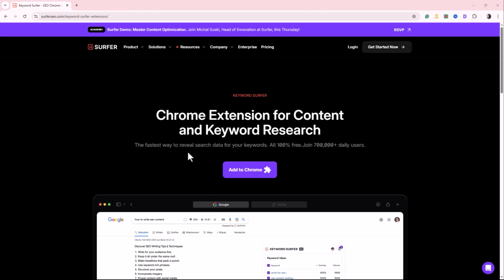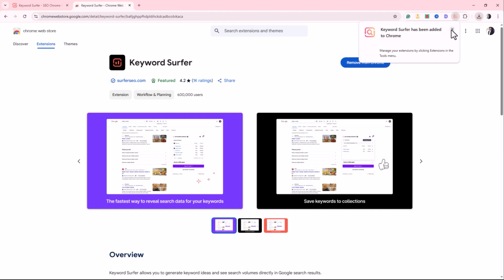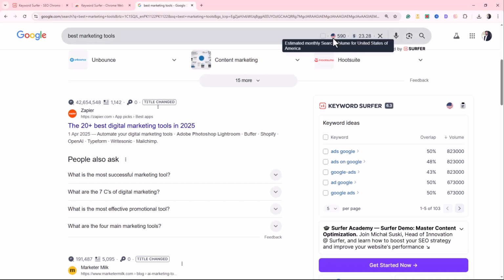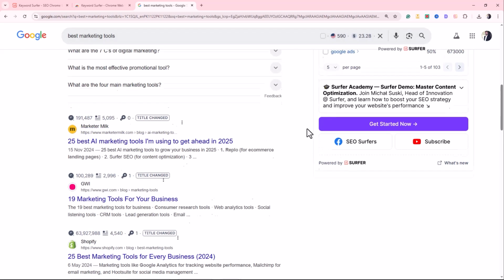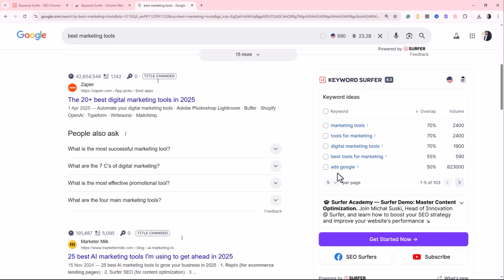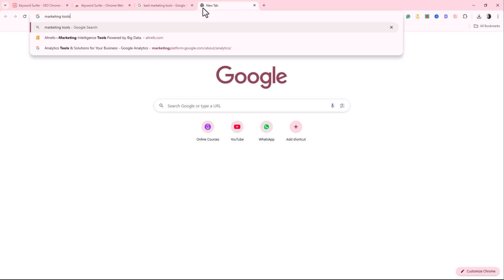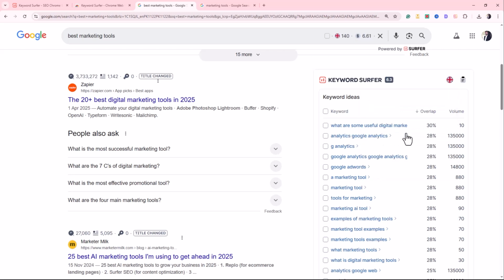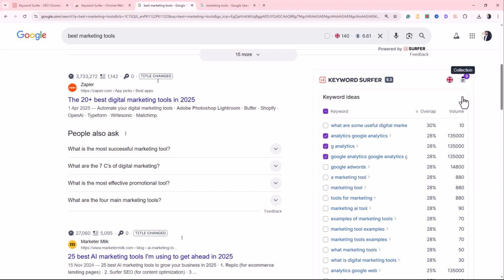How to Install & Use the Keyword Surfer Chrome Extension (Step-by-Step Tutorial!)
In this video, I'll walk you through how to install and effectively use the Keyword Surfer Chrome Extension, a powerful free tool for keyword research directly within Google search results.

This tool can help you:

Find keyword search volumes
Analyze on-page word counts
Discover keyword suggestions and their CPC
Instantly view domain-level traffic estimates